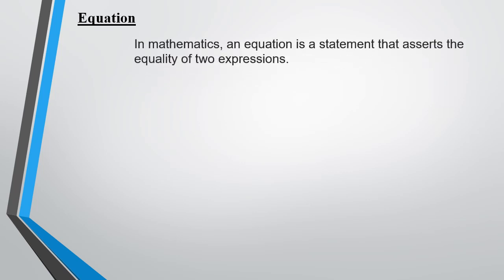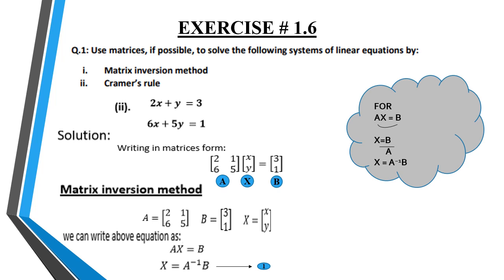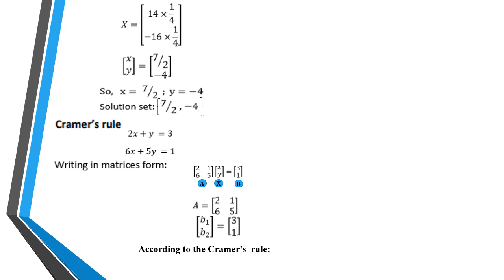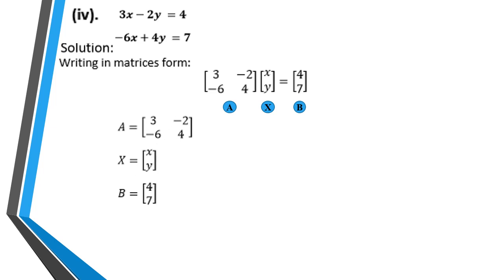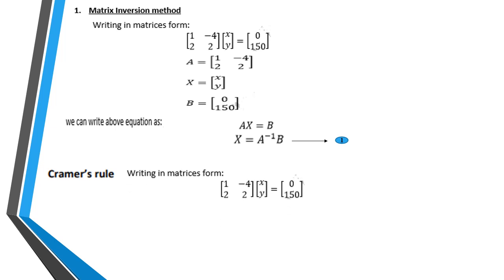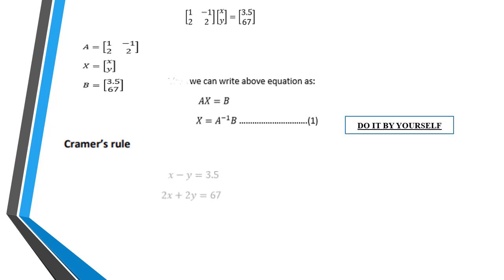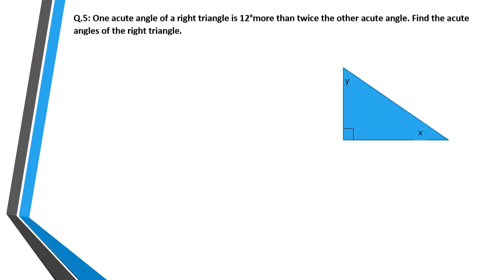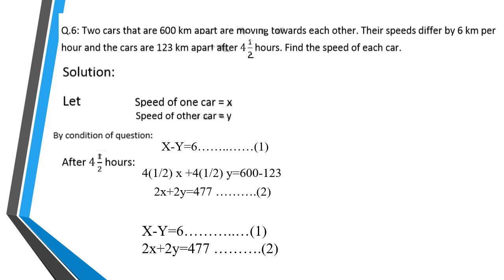Class 8 Math Chapter 1, Exercise 1.6